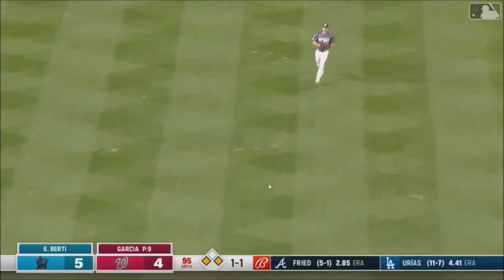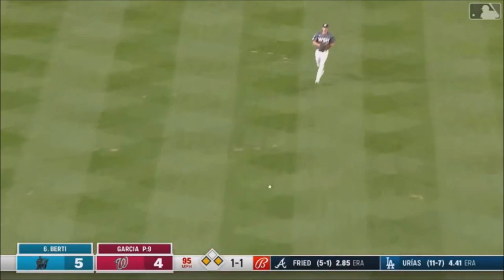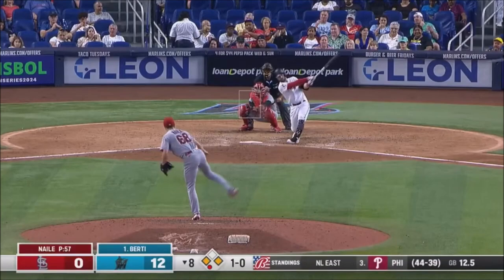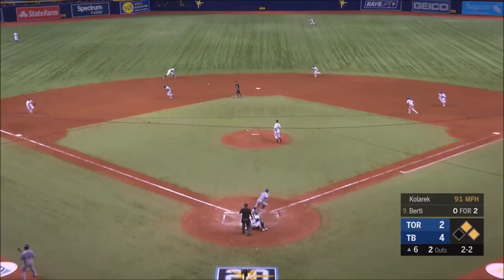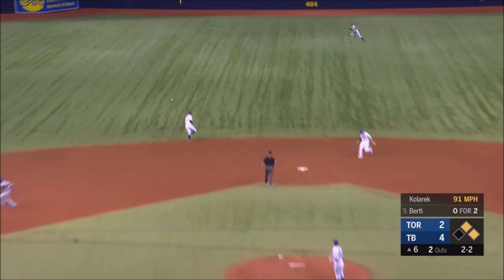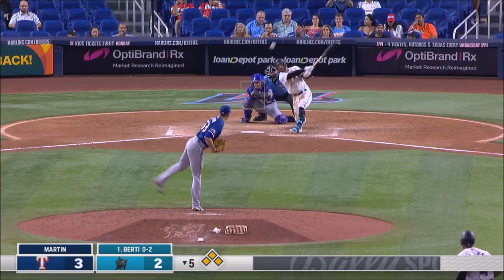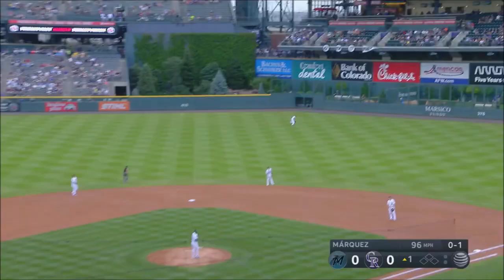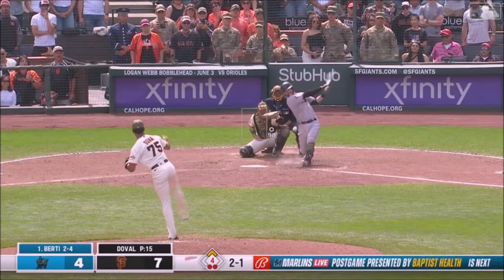NEW YORK YANKEES: Jon Berti ᴴᴰ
BREAKING NEWS || NEW YORK YANKEES || JON BERTI HIGHLIGHTS
434 CAREER GAMES (MLB)
.258 BATTING AVERAGE
23 HOME RUNS
120 RUNS BATTED IN